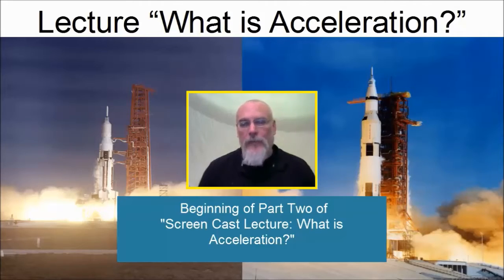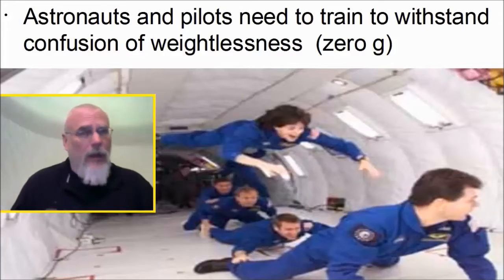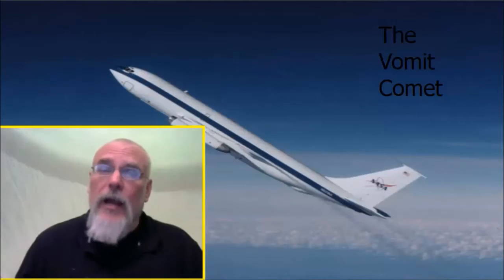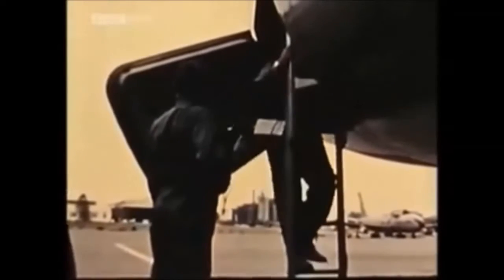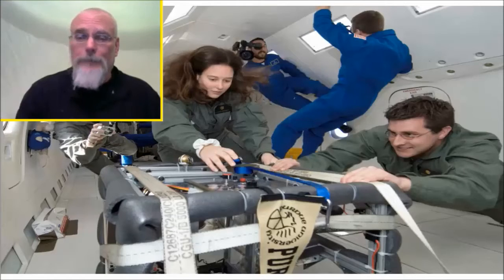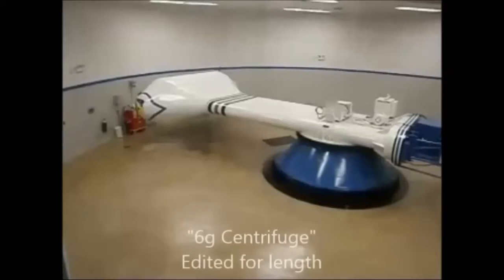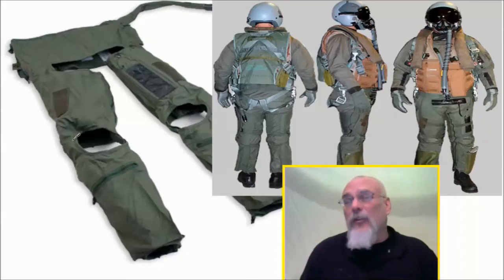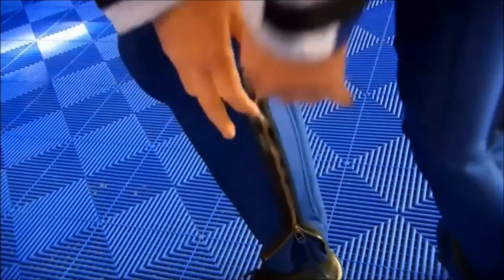SCL What is Acceleration Part Two Screen Cast Lecture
Lecture covers
hypoxia
centrifuge
g force training
positive g
negative g